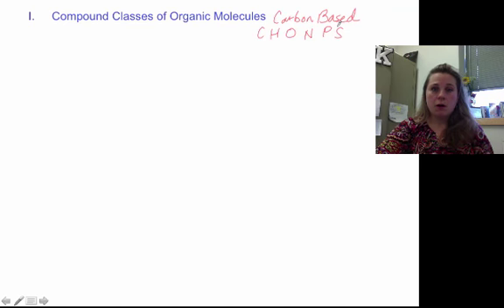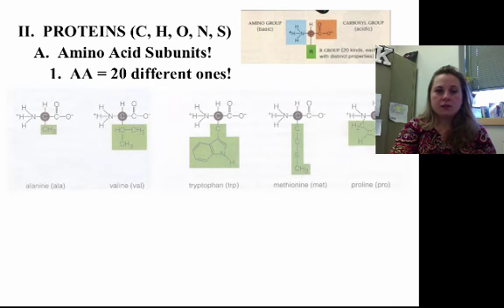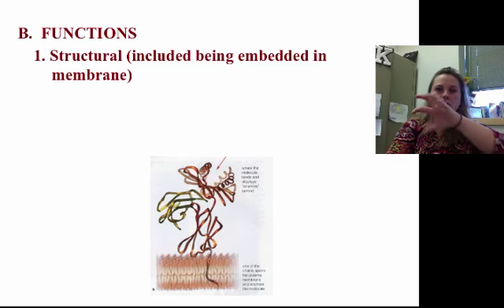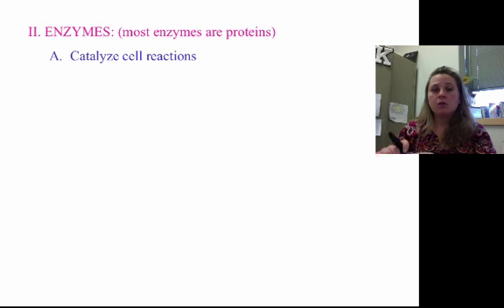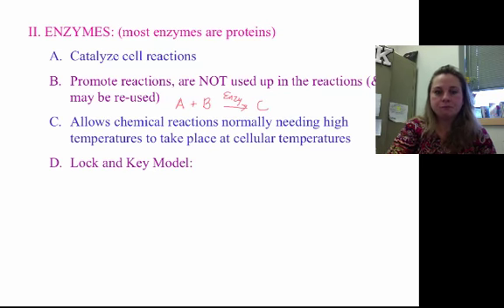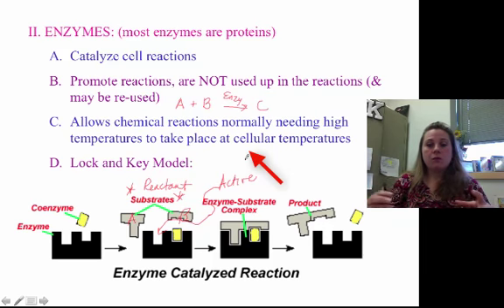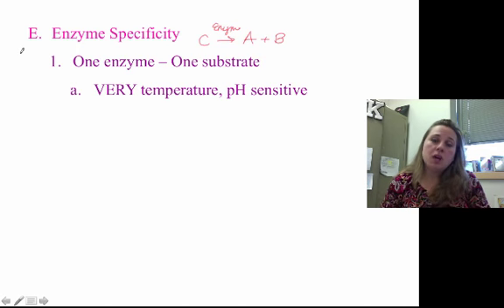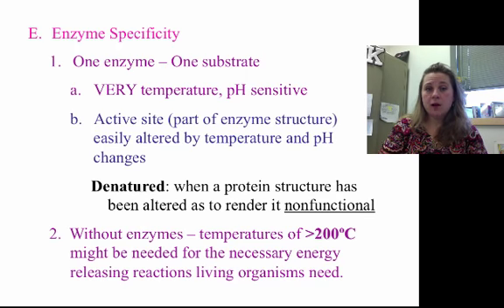Vodcast 2.5 - Proteins & Enzymes